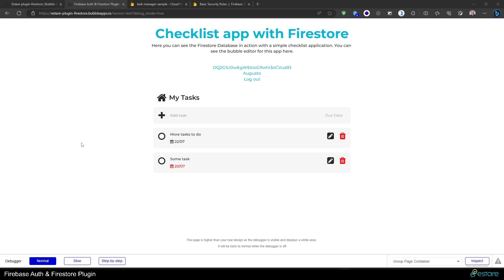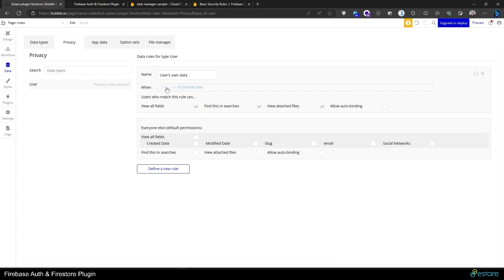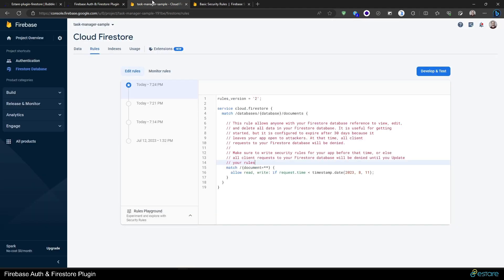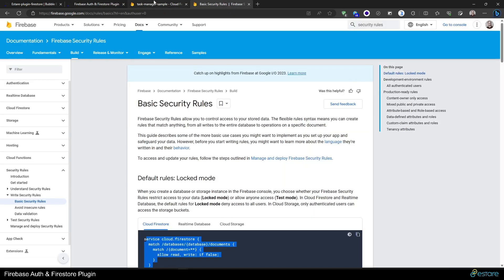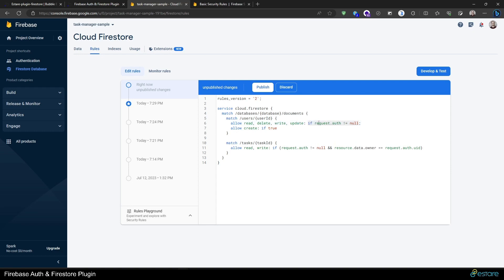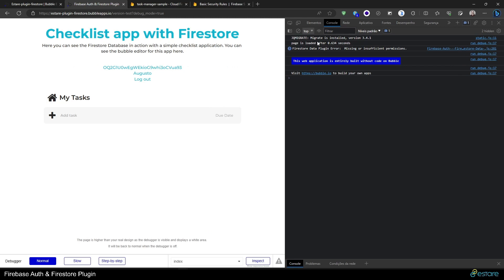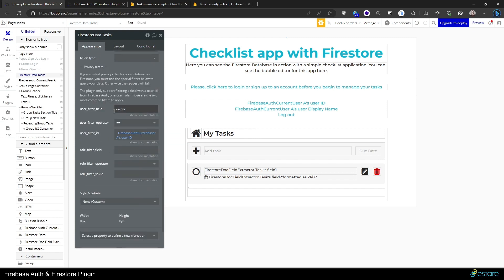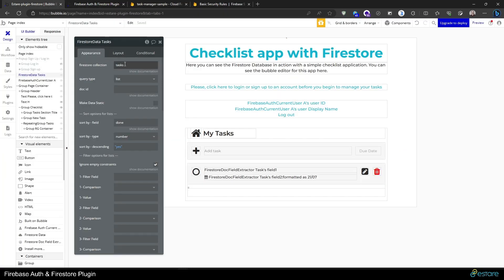Bubble Firebase Auth & Firestore Plugin - 4 - Privacy & Security Rules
--- Summary
This video shows how to do a basic configuration of security rules for the Firestore Database, and how to adapt you bubble app to it using our plugin.

--- Chapters
0:00 Intro
0:40 The Problem Is...
1:20 Security Rules
2:30 Rules Code Structure
5:50 Setting Rules for Our Task Manager App
9:00 Using the Plugin's Privacy Filters
11:20 Quick Explanation of User Roles
11:57 Ready